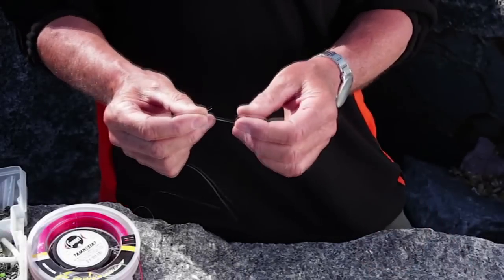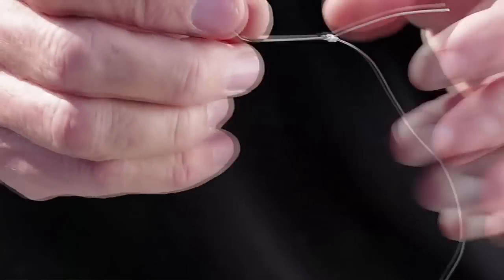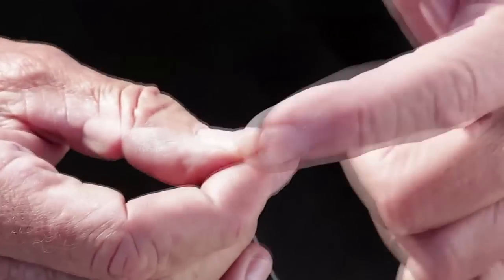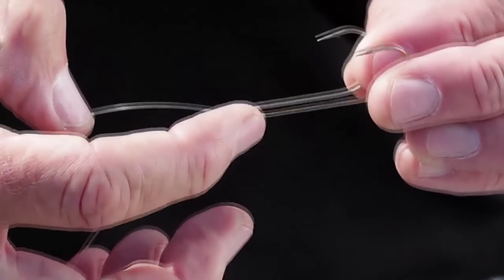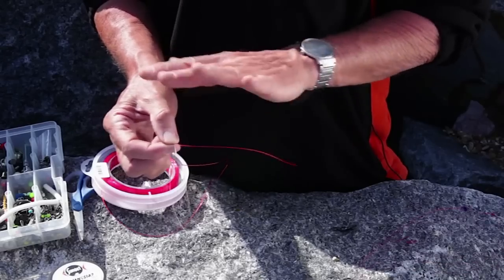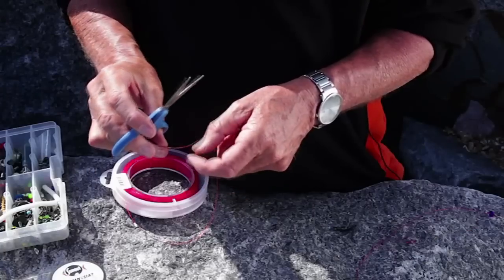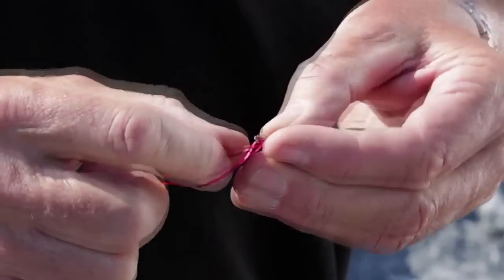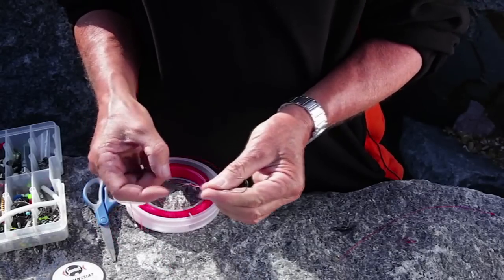Alan Yates Only 3 Knots You'll Need For Sea Fishing from TF Gear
Learn the three most useful sea fishing knots! Alan Yates shows you how easy it is it perfect each one.